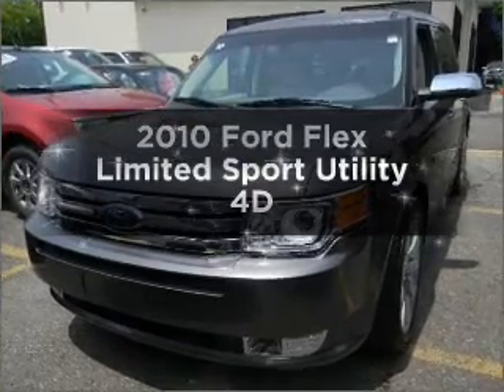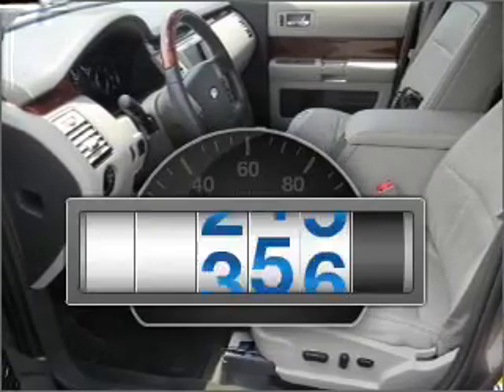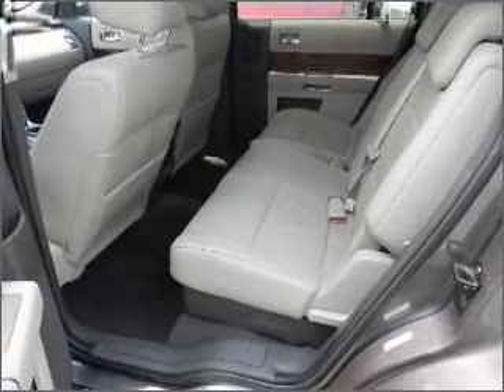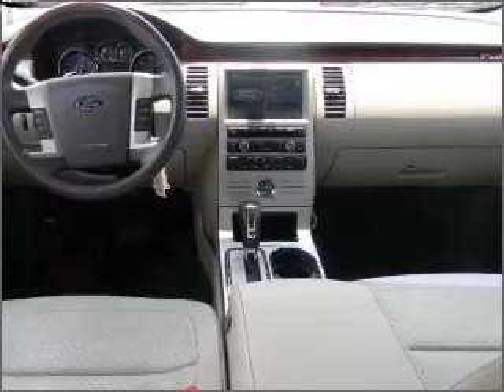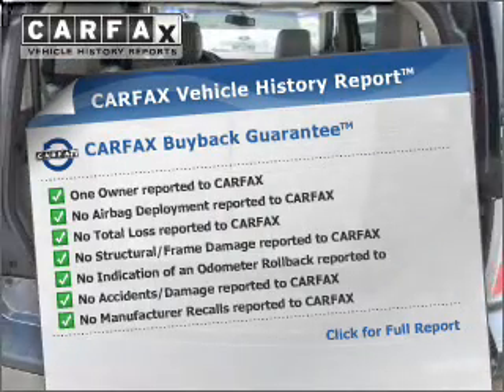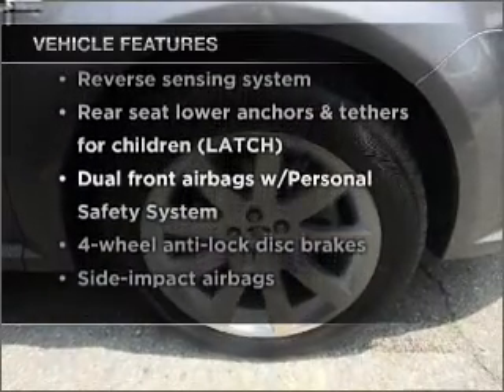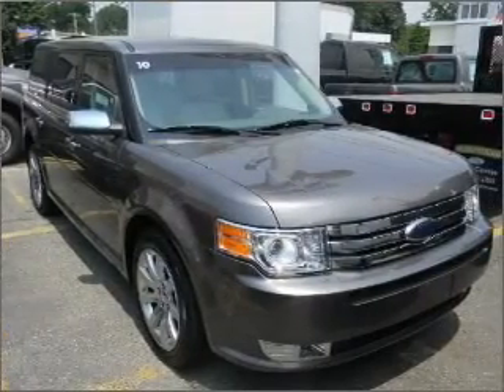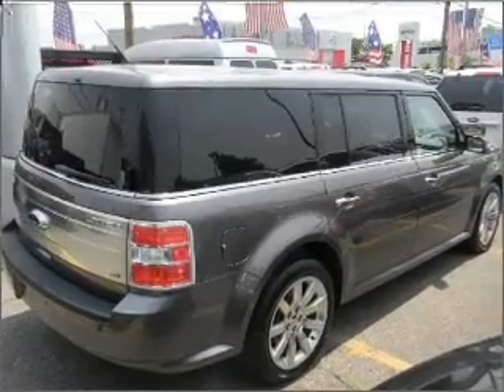2010 Ford Flex - Hempstead NY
Year: 2010
Make: Ford
Model: Flex
Trim: Limited Sport Utility 4D
Engine: 6 cylinder 3.5 Liter
Transmission:
Color: Sterling Gray Metallic
Mileage: 16076
Address:
301 N Franklin Street